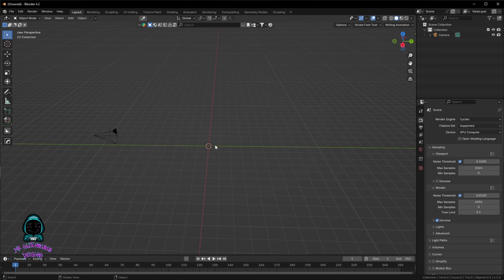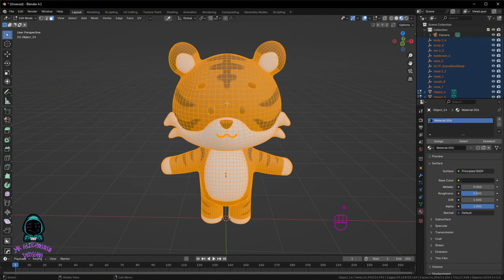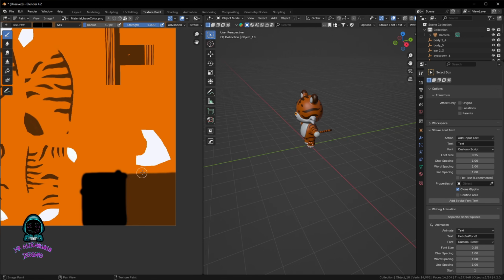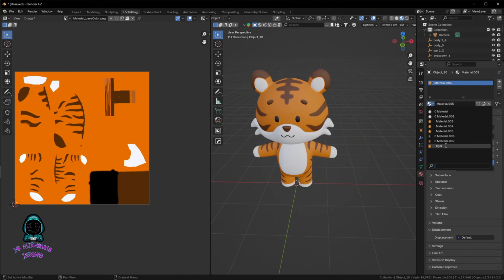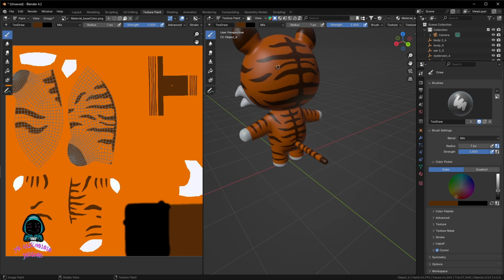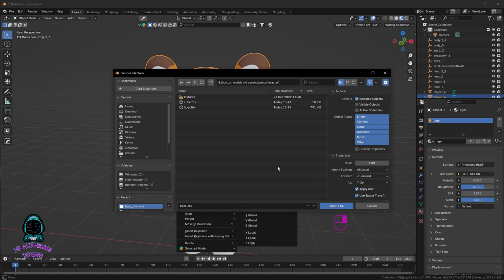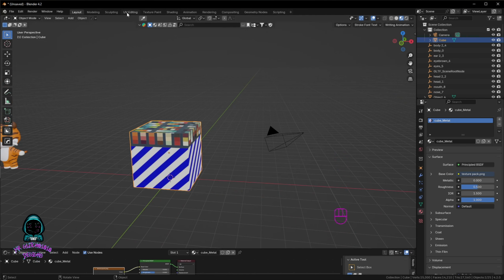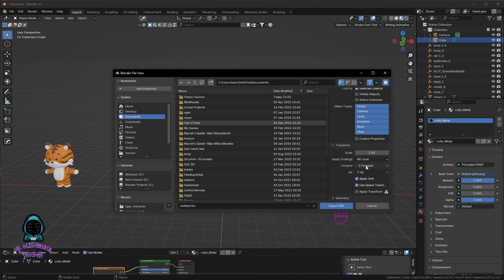Horizon Worlds how to import - _BR and _Metal files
are you in the horizon Mhcp program if so this is how you import your .fbx and .png files.